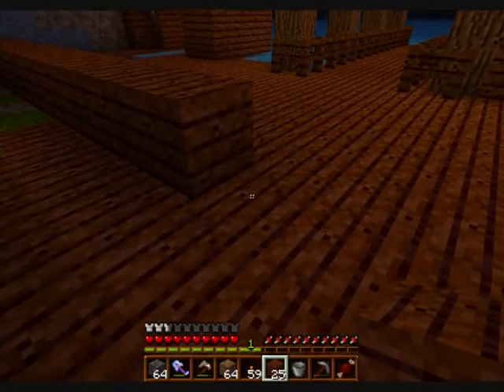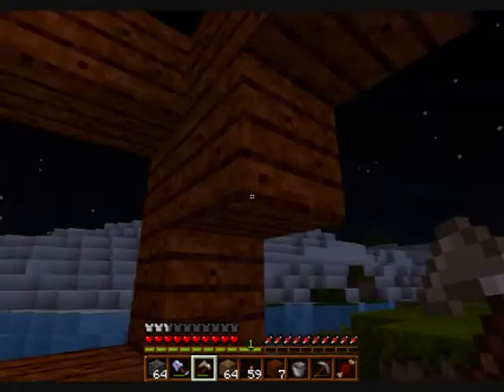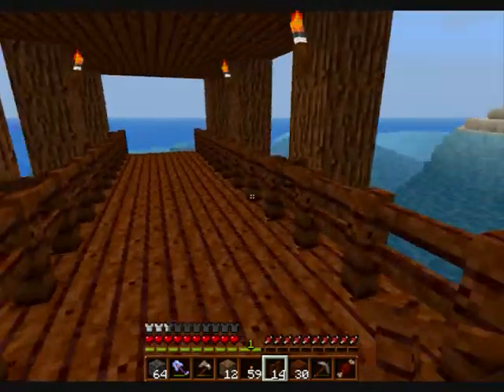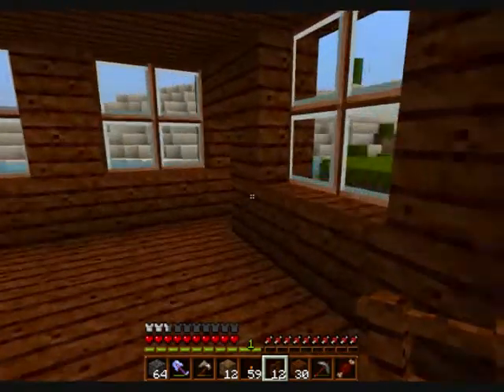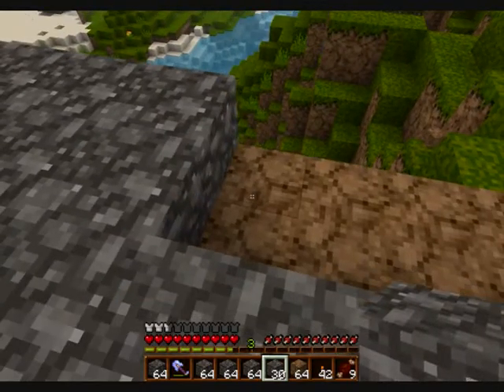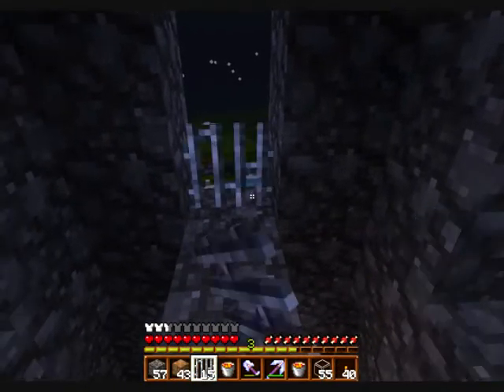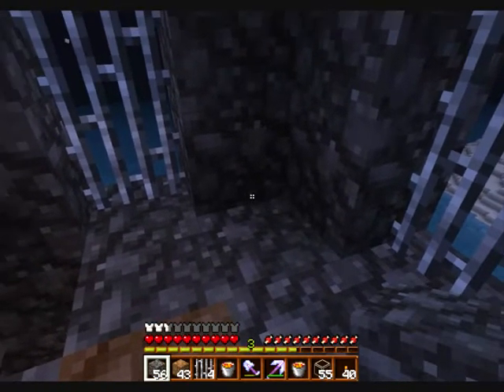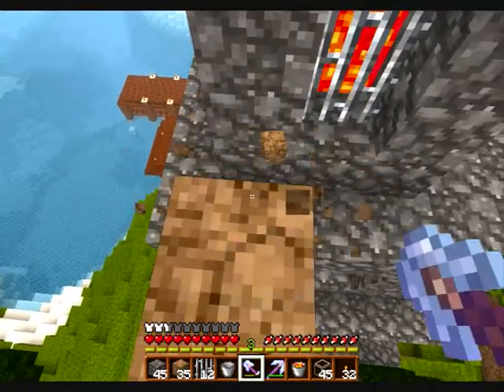Lets Play Minecraft - Episode 33 - A Different Light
In this episode we build a small lava light tower that will eventually connect with our boat house and serve as a beacon to locate our home base from ocean travels.  Hoe you all enjoy!